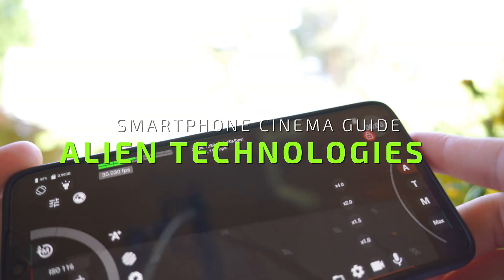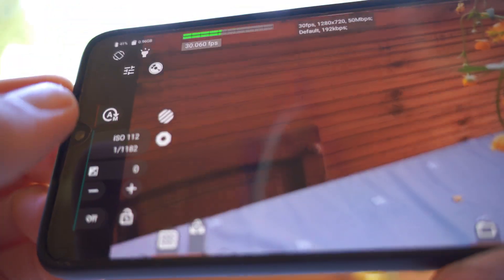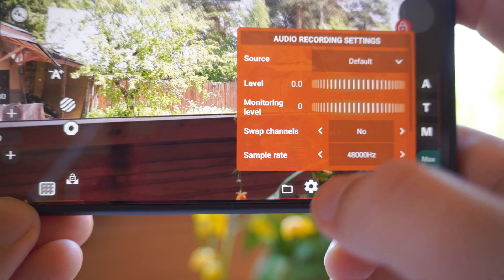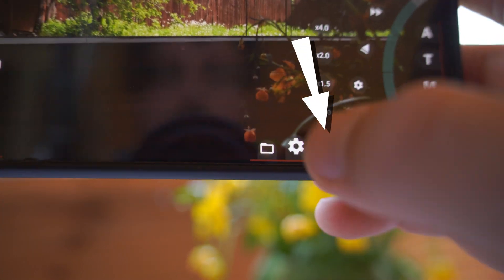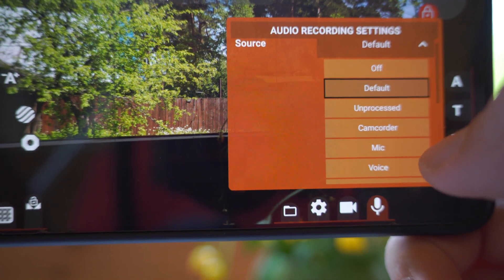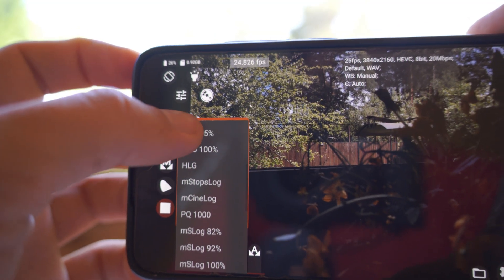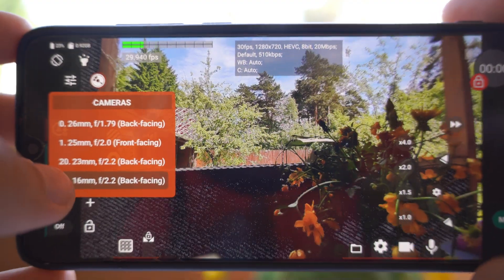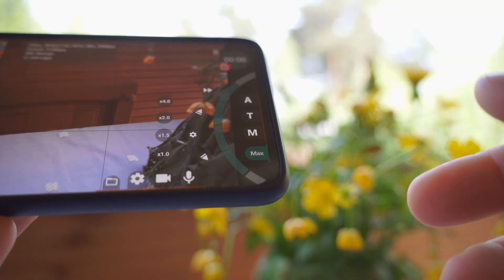This makes cinematic videos on phone 🎥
In this video we will learn how to use Android phone app that is called mcpro24fps, as-well as how to film log footage with wide gamut of colours and 10 bit by just using your smartphone

Find out how to use your phone for most potential and more.

Smartphone cinematography, how to film with smartphone

0:00 - Android app
0:08 - Why to use it?
0:37 - Problem with planet
1:03 - Manufactures block features
1:19 - Where to download mcpro24fps?
1:36 - User interface
1:54 - Exposure controls
2:24 - Focus controls
2:53 - Zoom controls
3:19 - Zebras and false colours
3:42 - Zebras
3:57 - False Colour
4:08 - Use Settings
4:21 - Viewfinder Settings
4:27 - Histogram
4:44 - Safe Area and Grid
5:14 - On Screen Info
5:46 - Video Settings
5:51 - Resolution and FPS
6:29 - HEVC h265 Codec
6:37 - 10 bit
6:47 - Bitrate
6:54 - Other Video Settings
7:18 - Remove OVERSHARPNED look
7:52 - Stabilisation
8:16 - Fix Flicker and banding
8:23 - Recap of Video Settings
8:35 - Audio Settings
9:02 - How to reset to default
9:09 - LOG and GAMUT
9:30 - White Balance
9:57 - More Colours and GAMUT
10:37 - LOG of Cameras
11:11 - My Favourite LOG and GAMUT
11:18 - Why Colours are Dull on screen?
11:27 - How to use on screen LUT?
12:14 - Recap of all Settings
12:37 - Select Camera Modules
13:09 - Save Presets
13:39 - Flashlight
13:46 - Recap of Everything
14:23 - How to Record?
14:39 - FREE Gift from Overlords
15:06 - Have a very out of this world day my friend

Alien Technologies